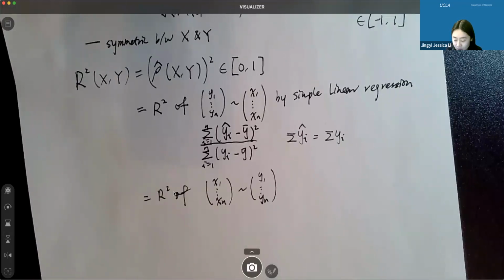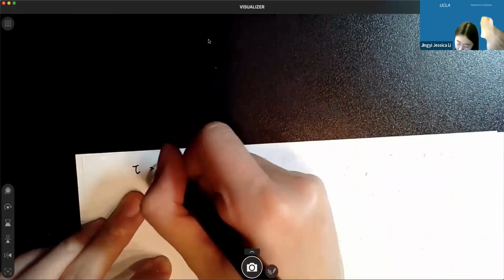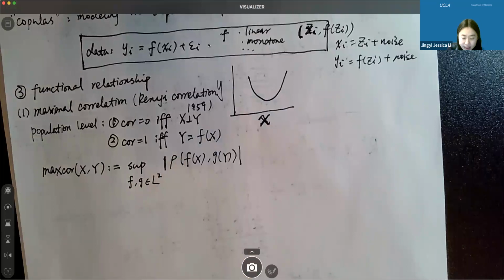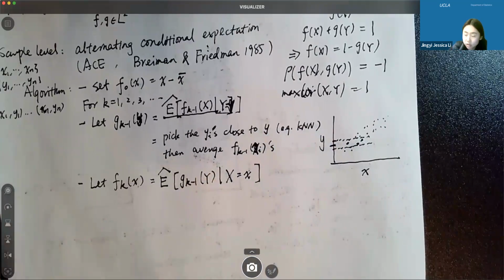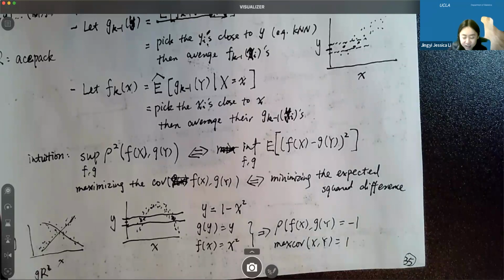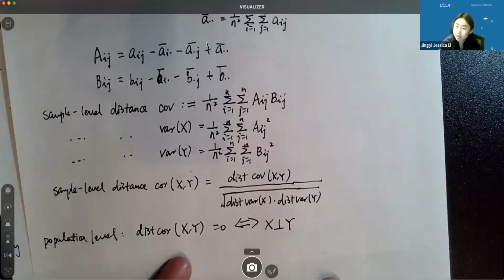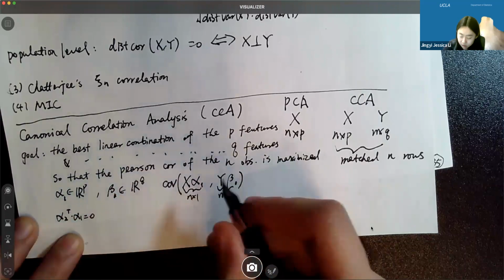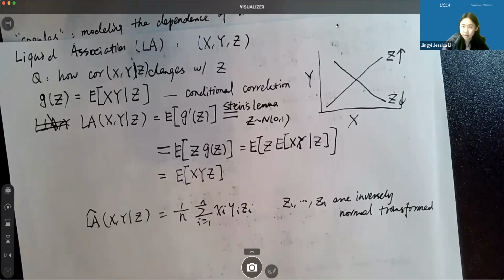STATS M254 - Statistical Methods in Computational Biology - Lecture 16 (Measures of associations)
Linear relationship: Pearson correlation

Monotone relationship: Spearman rank correlation; Kendall's tau

Canonical correlation analysis

Liquid association for the change of correlation depending on a third variable